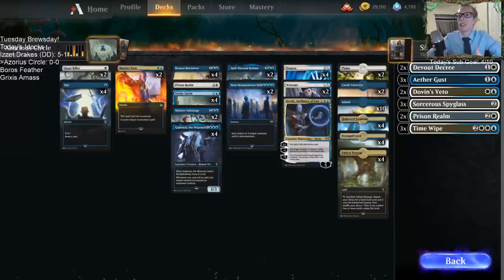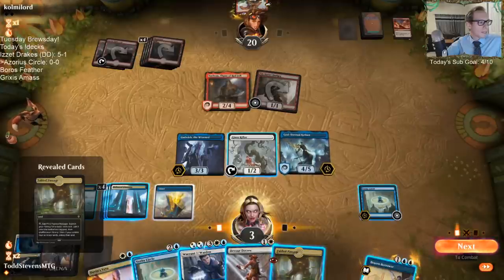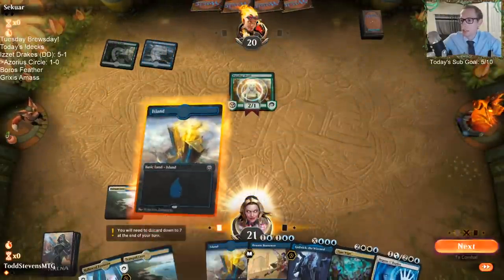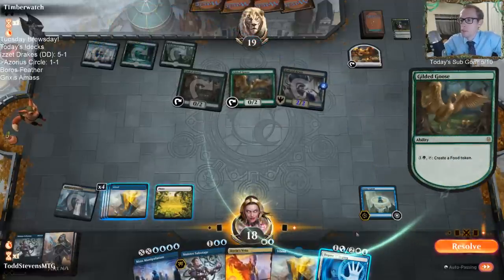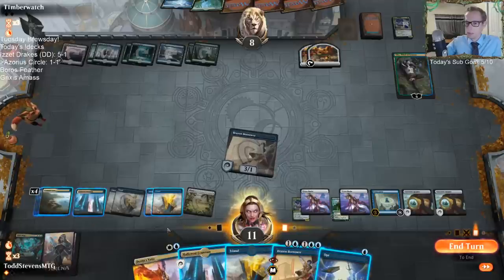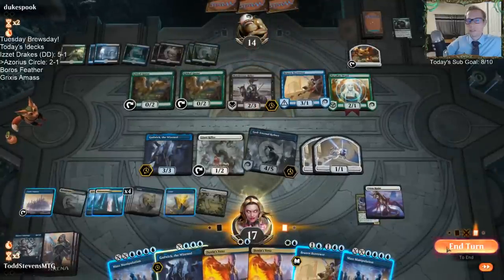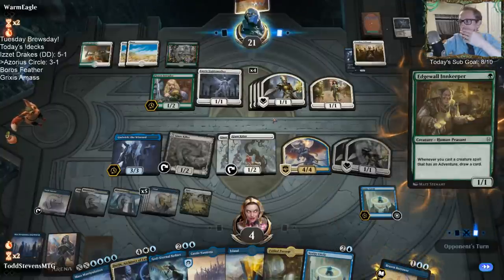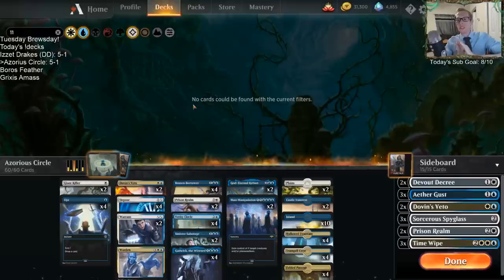Azorius Circle: Crushing it with Verity's Circle!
Azorius Circle! Tuesday Brewsday! MTG Arena - Standard, 11/5/19